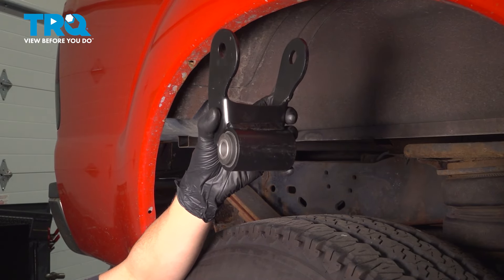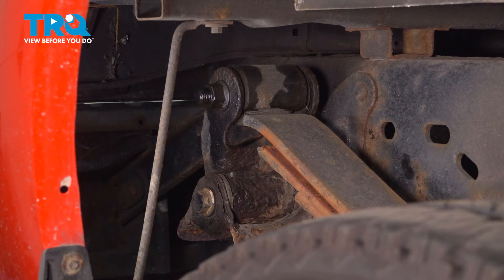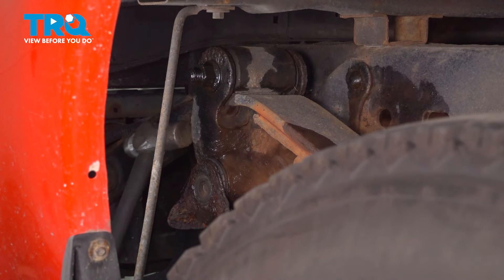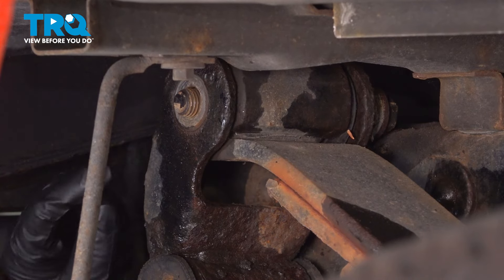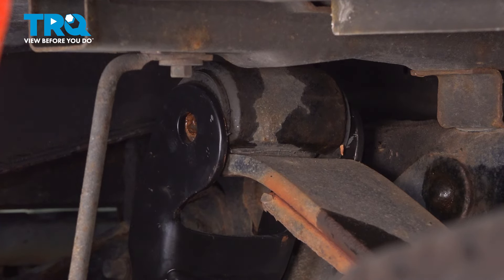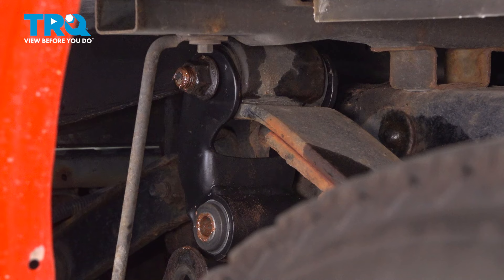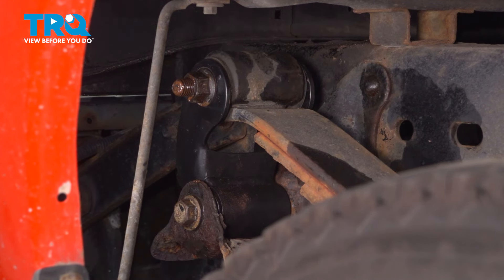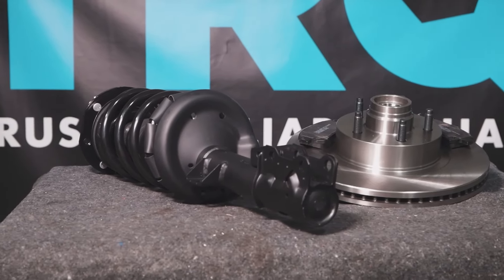How to Replace Rear Leaf Spring Shackles 2008-2010 Ford F-250 Super Duty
This video shows you how to install new rear leaf spring shackles from TRQ on your 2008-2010 Ford F-250 Super Duty.

2008 Ford F-250 Super Duty
2009 Ford F-250 Super Duty
2010 Ford F-250 Super Duty

• 21mm wrench
• 21mm Socket
• 24mm Socket
• Rubber Mallet
• Wheel Chocks